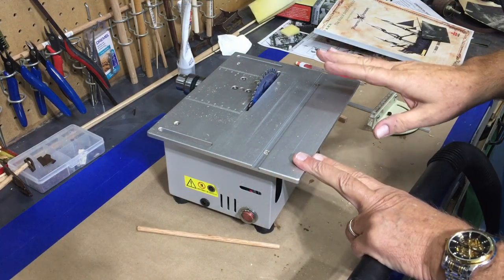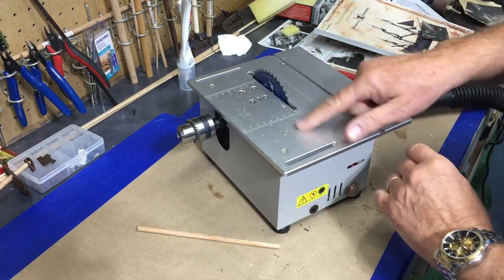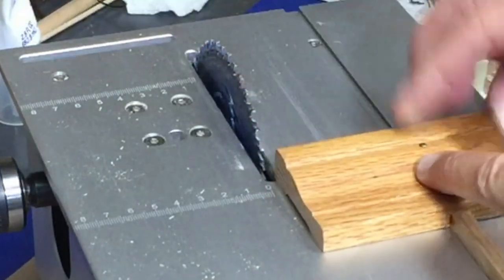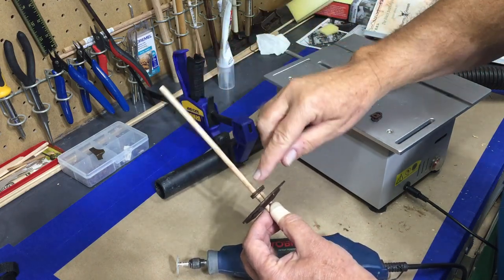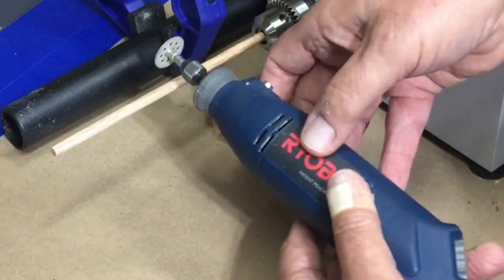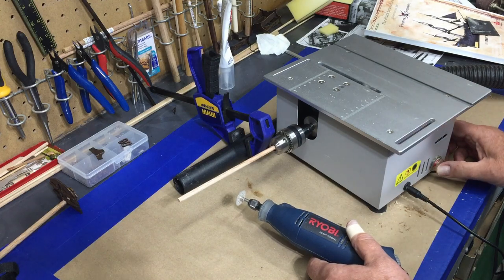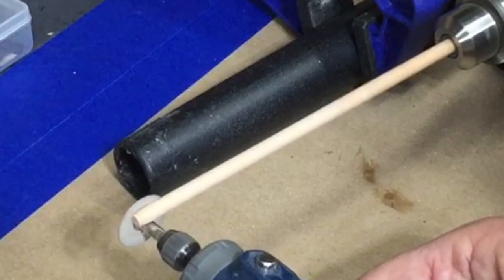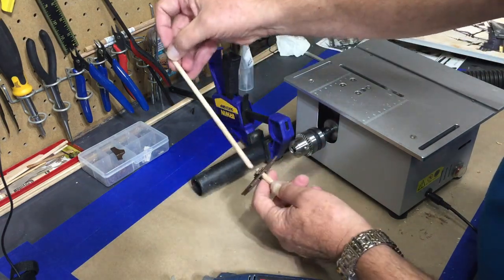Mini Table Saw Part 3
Update of additional usage.  Using the chuck to taper dowels and opening up the debris box to allow shop vac hose to gather dust.